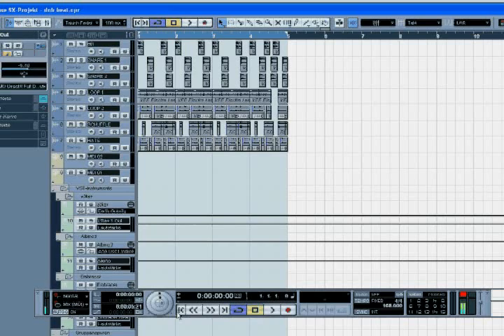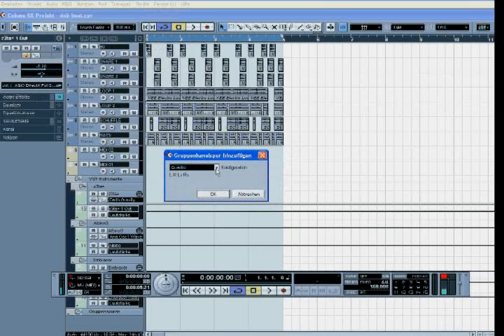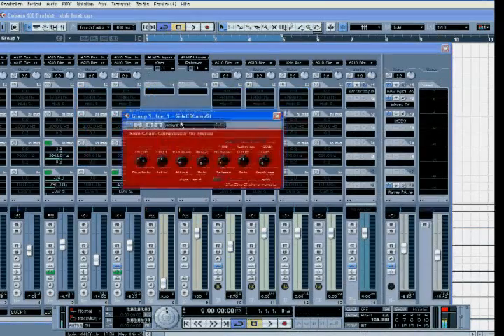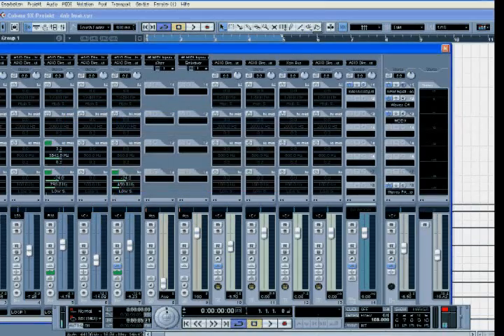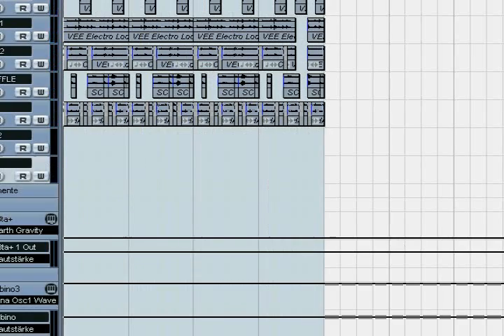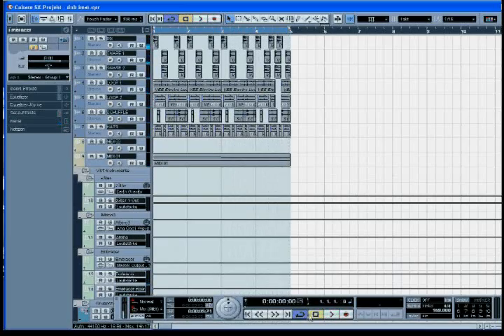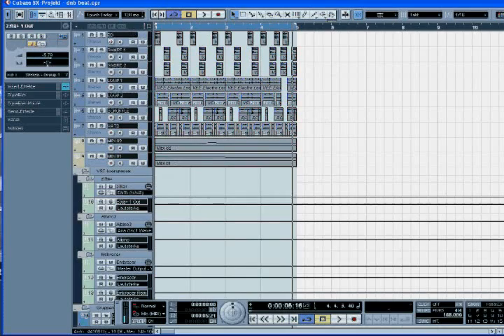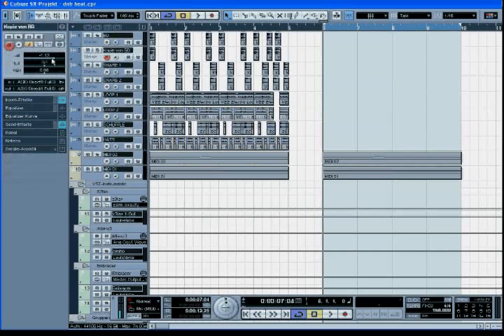SIDECHAIN TUTORIAL in Cubase SX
i show you how to use a simple side chain compression in cubase sx to a drum n bass beat.

drum n bass, breakbeat, electronica and more..